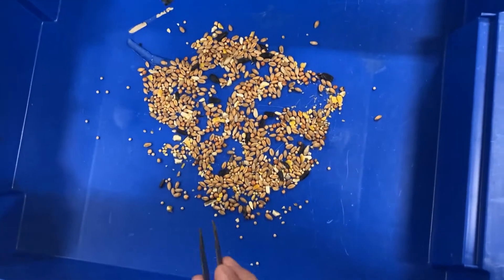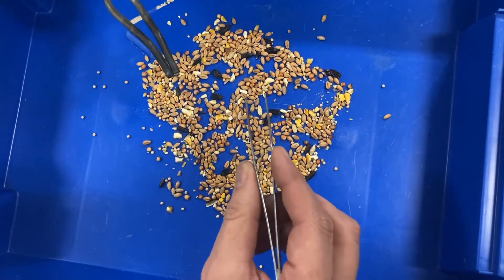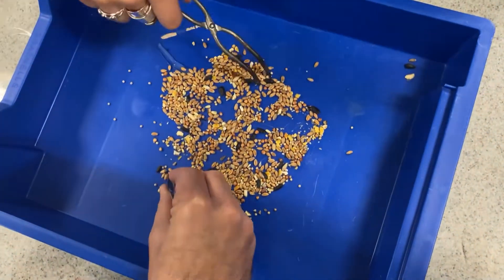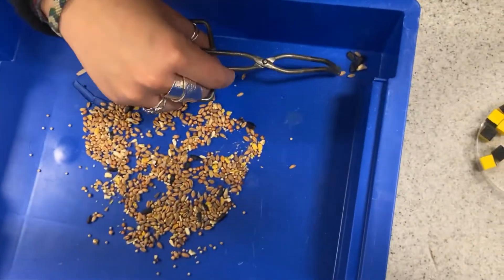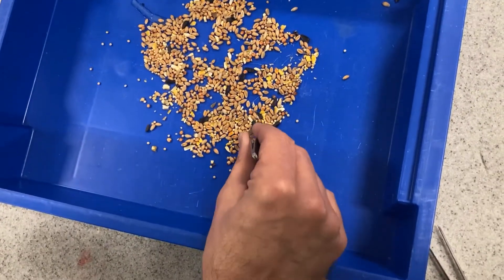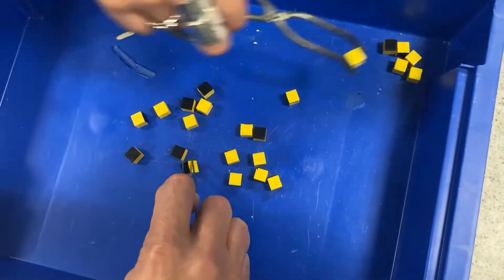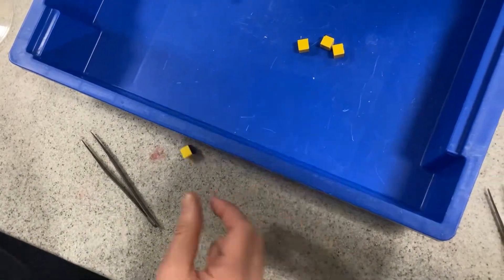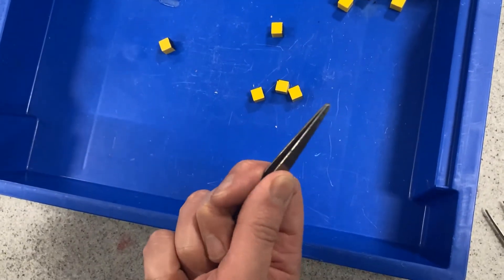Theory of Evolution and birds' beaks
A very quick demonstration of how evolution causes useful adaptations